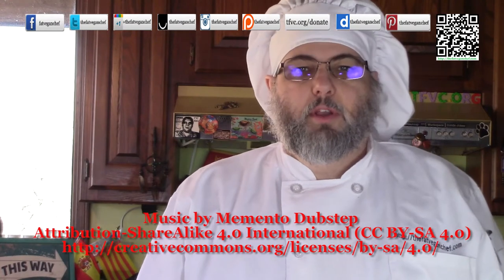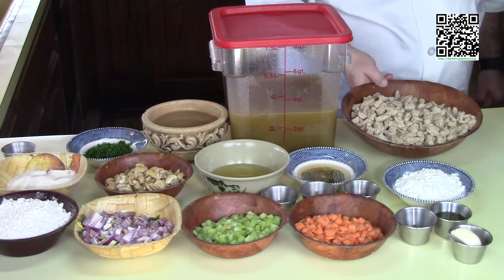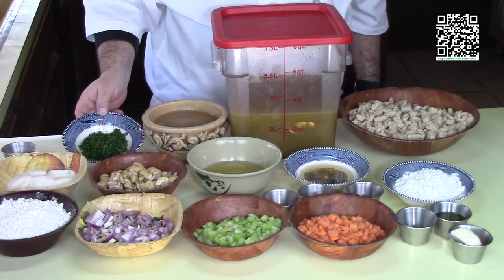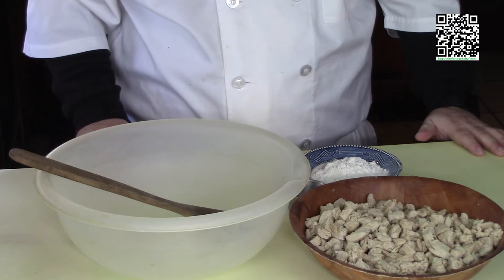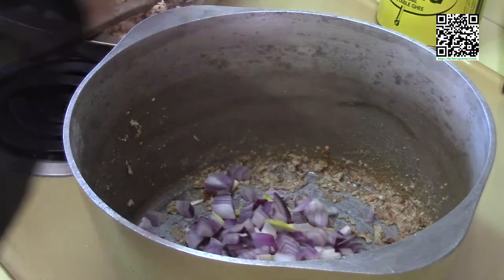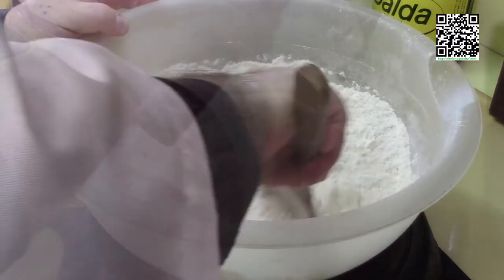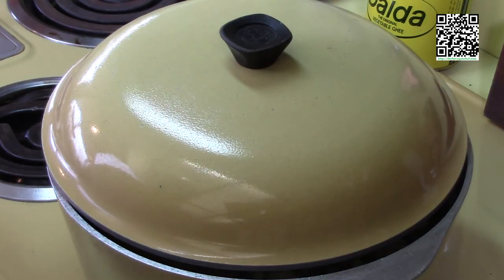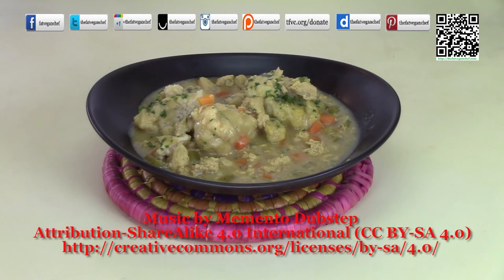Vegan chicken and dumplings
Winter is in full swing here and the cold weather has me craving for warm rib sticking comfort food.  Today I am making another one of those cravings I have been having.  Vegan chicken and dumplings.  This wonderful flavorful dish will be a hit for your entire family.